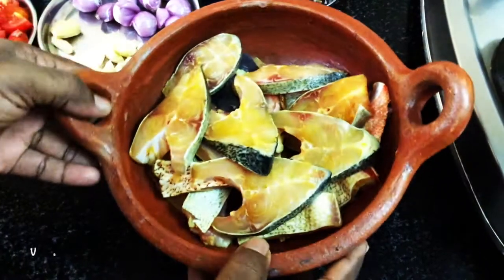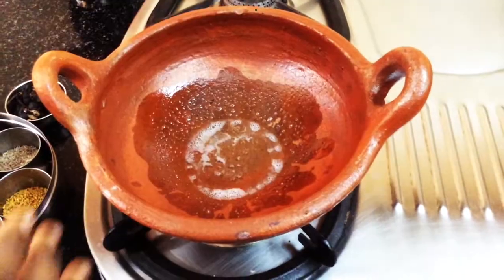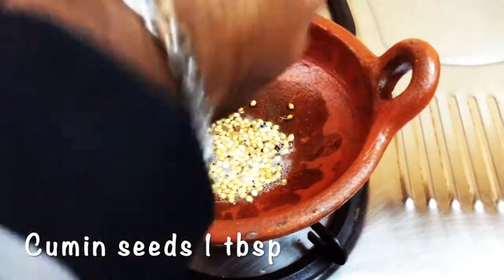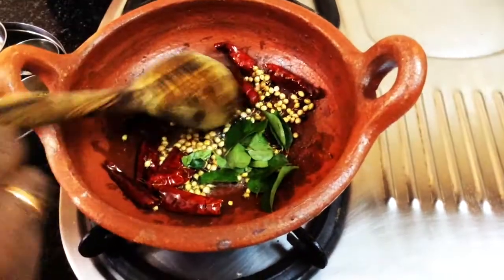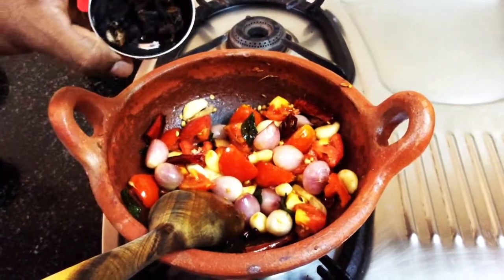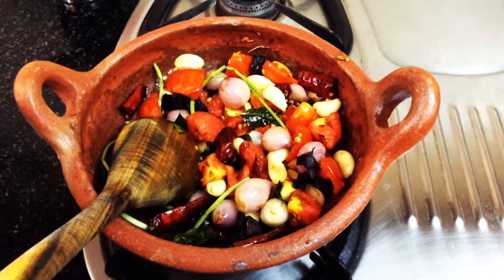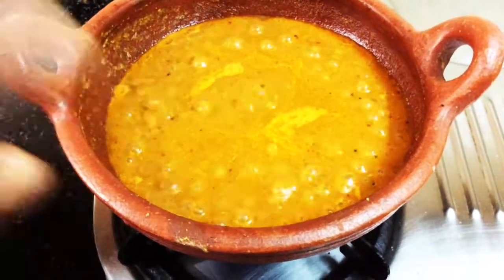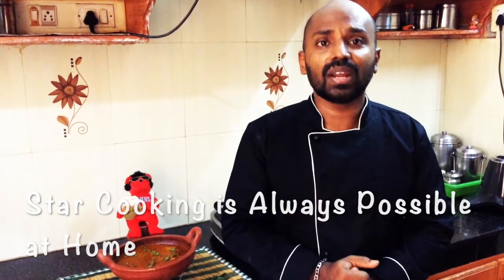Varuthu Aracha Meen Kulambu | Fish Curry in Tamil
Fish curry in Tamil especially for fish lovers. One of my favourite fish curry of all time. The recipe shown in this video will be really awesome and will be for sure different from your normal style, which you usually make it in your home. So try out this tasty star recipe in your home and share your experience with me.

"In the journey of making star cooking possible at home"